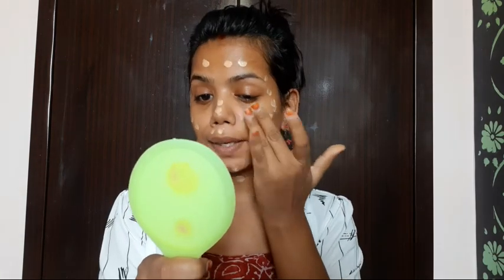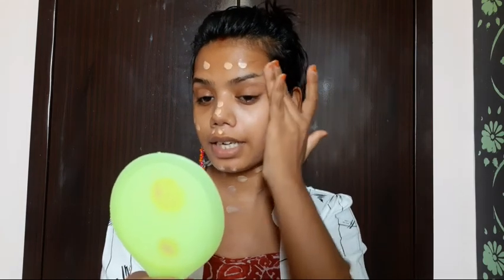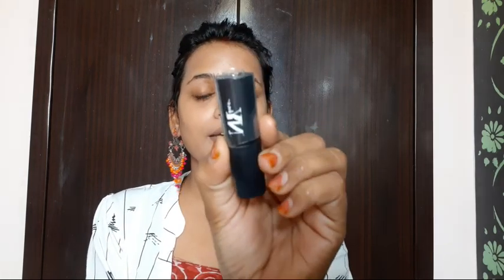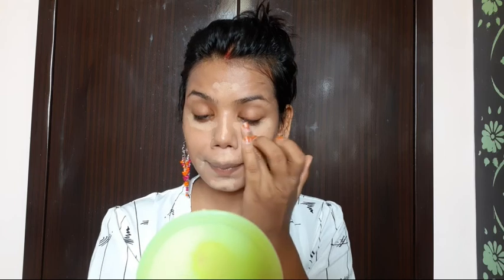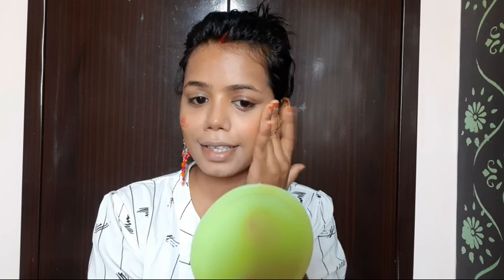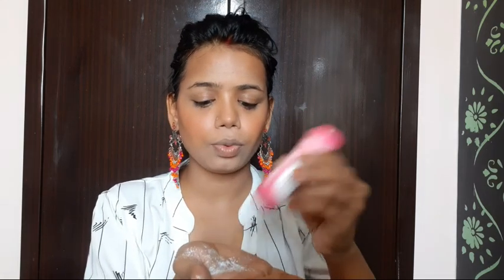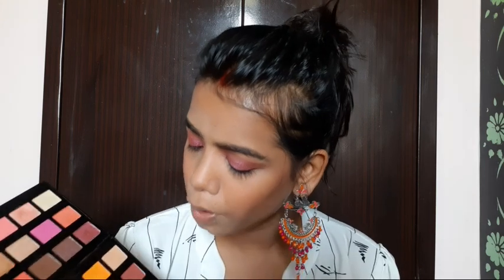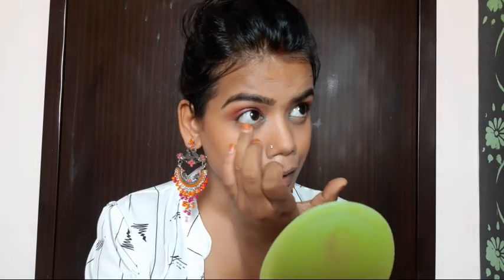No Brush Makeup Challange | बिना किसी makeup tool के इतना अच्छा मेकअप | Pallavi Agrawal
Hii everyone ❤️

Hey guys.

Aaj mai makeup tool ko use kiye bina hi makeup karungi...so ye ek No Makeup Brush challange h. I hope aap logo ko maja aayega 🥰

No Brush Makeup Challange | बिना किसी makeup tool के मैंने इतना अच्छा मेकअप कैसे किया | Pallavi Agrawal || Avikaj❤️

@Pallavi Agrawal

Keep supporting. 🙏🙏